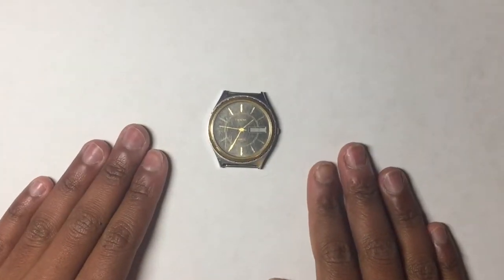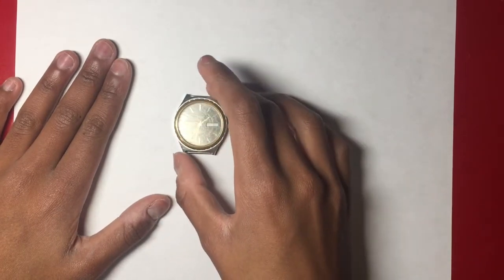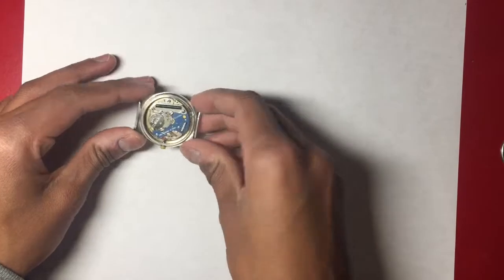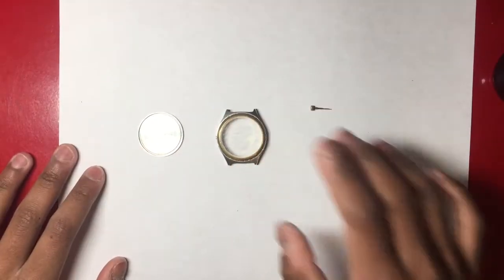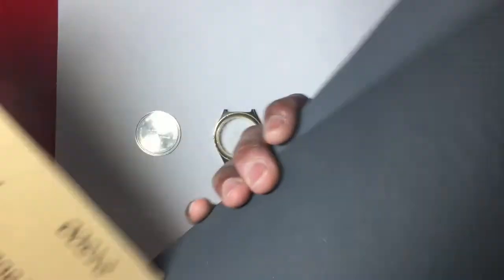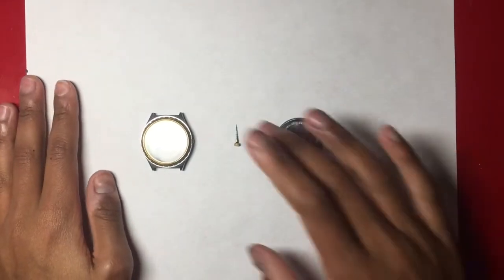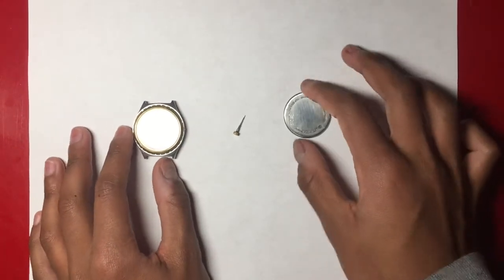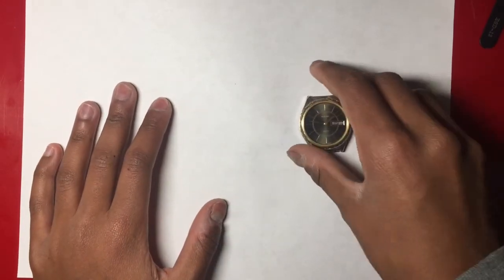Restoring a VIntage Bulova Watch | Vintage Watch Restoration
In this video, I restore a vintage Bulova watch. While the movement itself did not have any issues, the glass was badly scratched, and the case ad a few minor scratches. I used sandpaper ranging from grits 600 to 3000 to repair these things.